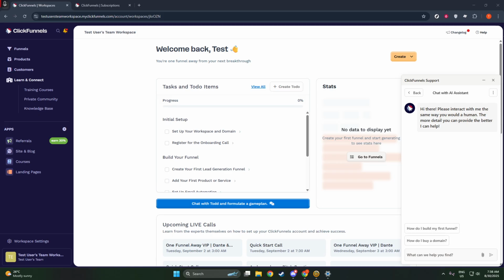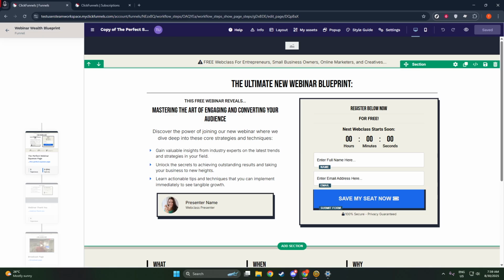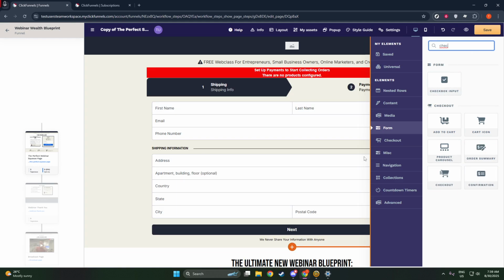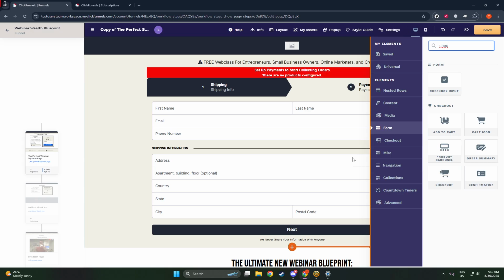How to Embed Checkout in ClickFunnels [2026 Full Guide]